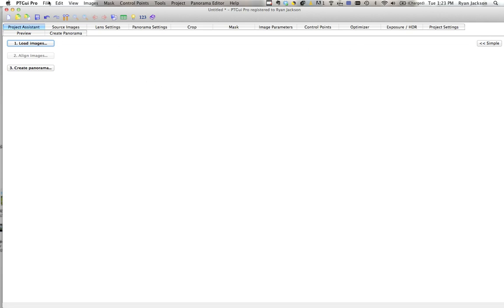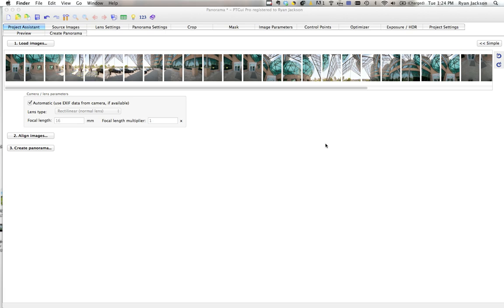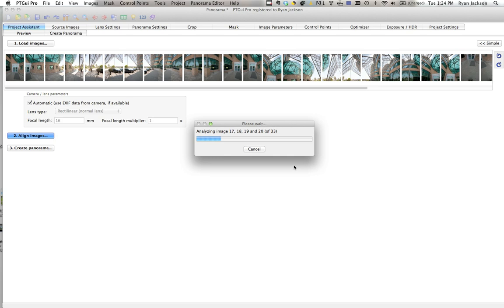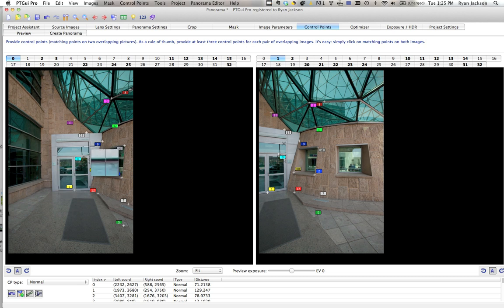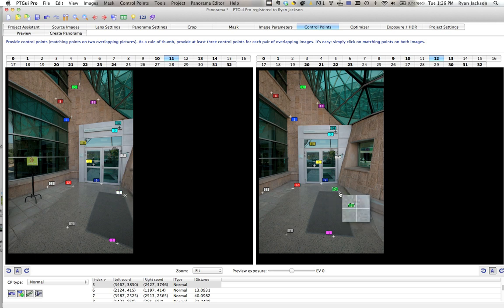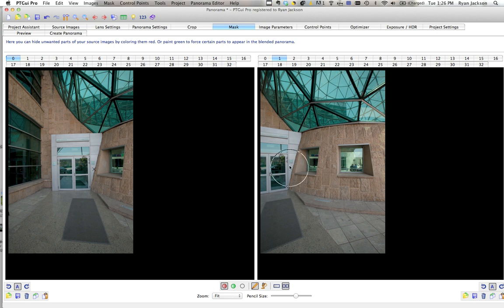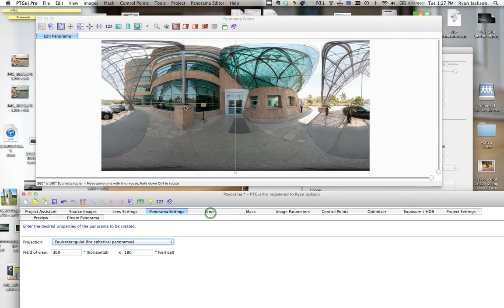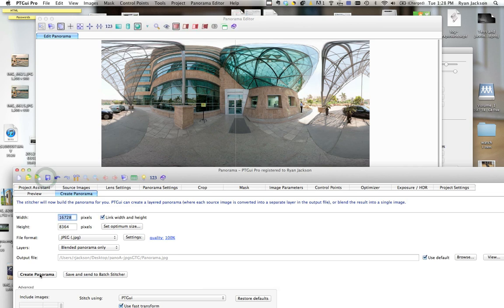Stitching 360 Panoramas - PTgui Pro - Example 2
Tutorial on stitching multiple images into a 360x180 degree equarectangular panorama using PTgui Pro on a Mac. This is my typical workflow for stitching hand-held images into a 360-degree panorama for KrPano.  Video by Ryan Jackson, ryanjackson.ca